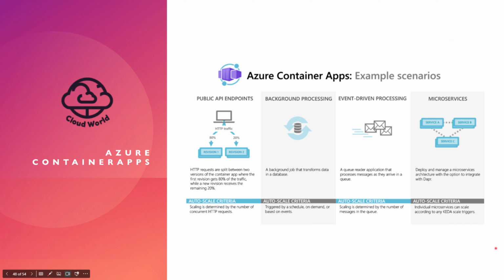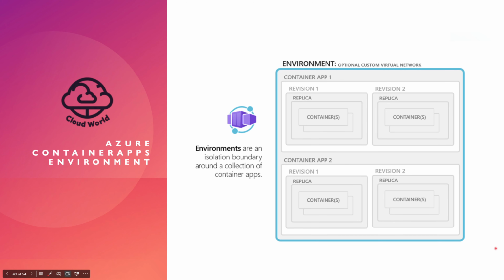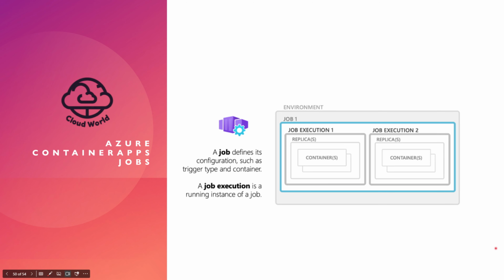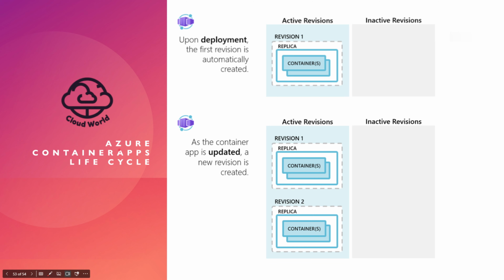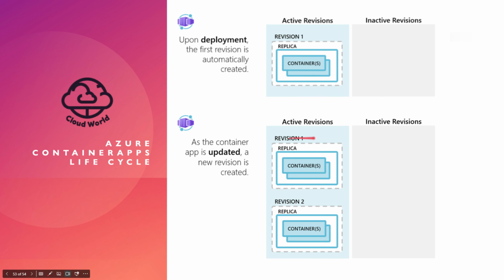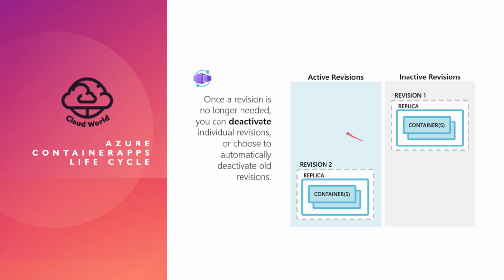Azure Container Apps 101: Everything You Need to Know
Lets explore the basics of Azure Container Apps. Opening a new series of videos about it.